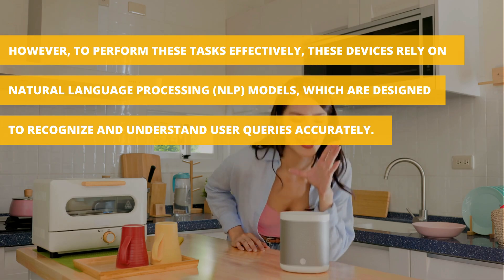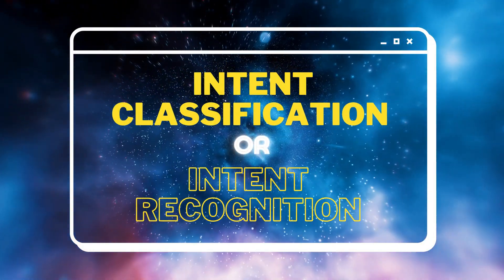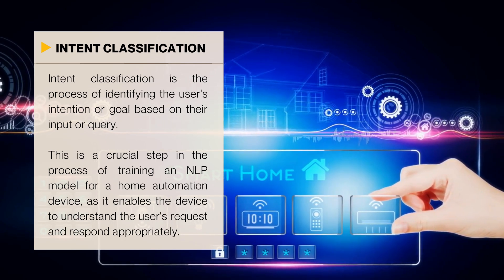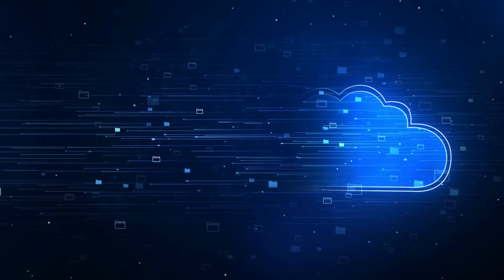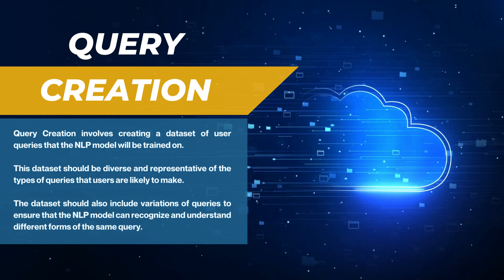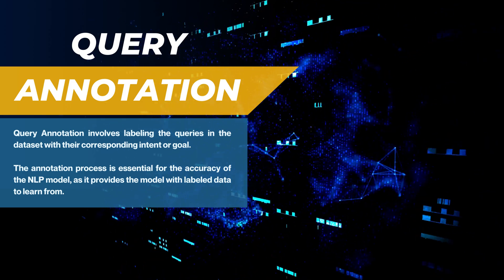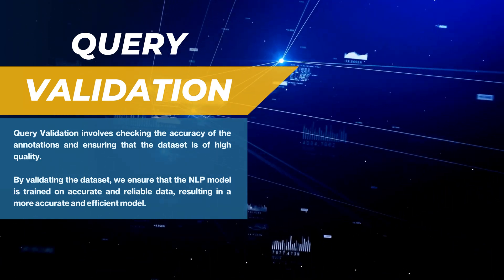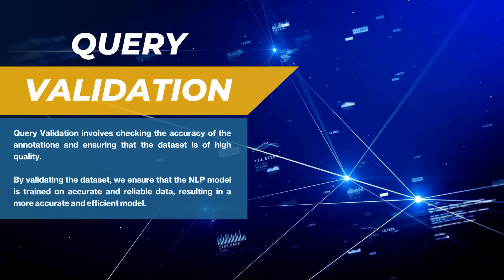NLP Data Services for Home Automation Devices | Kotwel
In recent years, home automation devices have become increasingly popular, and they rely on natural language processing (NLP) models to accurately recognize and understand user queries. This process is known as intent classification or intent recognition.

In this video, we'll explain the crucial steps involved in creating a high-quality NLP model for a home automation device, including query creation, query annotation, and query validation. We'll also discuss the importance of a diverse and representative dataset, as well as the labeling and validation process, to ensure the accuracy and reliability of the model.

High-quality NLP Data Services at Kotwel

Kotwel is a leading provider of high-quality NLP data services, specializing in query creation, annotation, and validation for NLP models. We are dedicated to helping businesses and organizations build accurate and efficient NLP models for a range of applications, including home automation devices, chatbots, virtual assistants, and more.

Timestamps:
0:00 Intro
0:31 Intent Classification
0:49 Important Steps: Query Creation, Query Annotation, Query Validation
0:59 Query Creation
1:20 Query Annotation
1:36 Query Validation
1:58 NLP Data Services at Kotwel